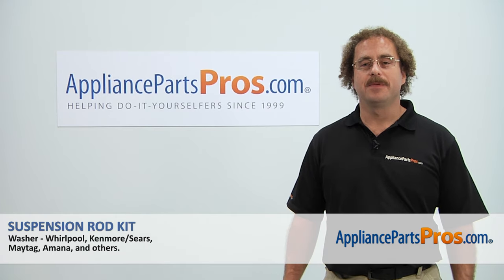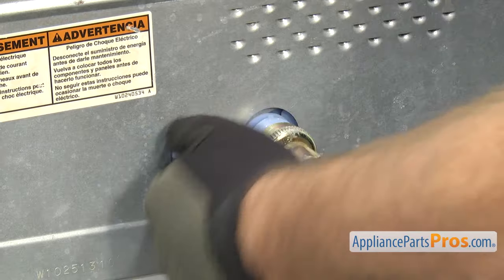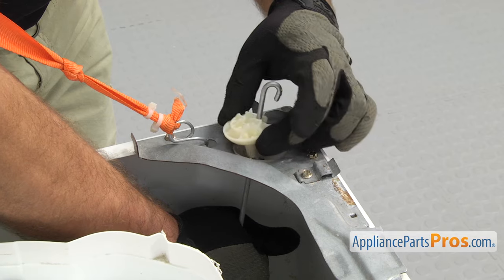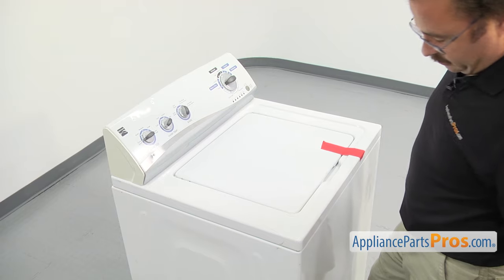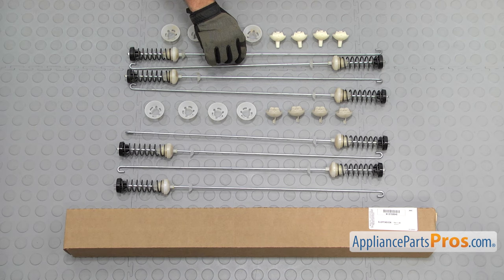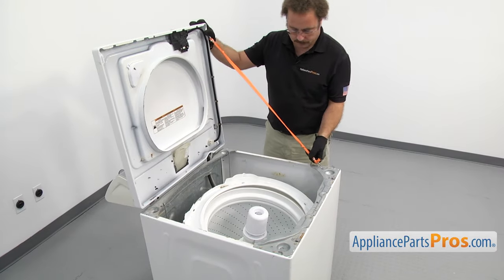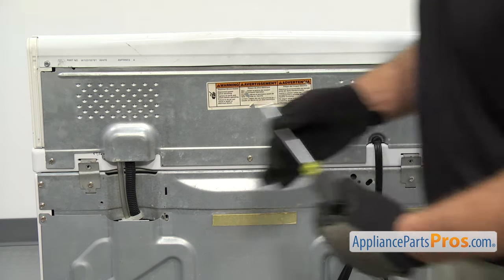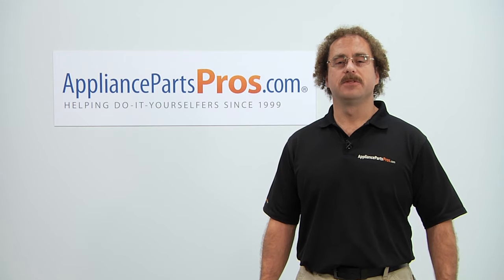How To Replace: Whirlpool/KitchenAid/Maytag Washer Suspension Rod Kit W10780048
Symptoms: failed, the washer is going out of balance.

Tools: pliers, 1/4" nut driver, lanyard.

This Whirlpool/KitchenAid/Maytag made Washer Suspension Rod Kit replaces the following older part numbers on Whirlpool, Maytag, KitchenAid, Jenn-Air, Amana, Magic Chef, Admiral, Norge, Roper, Sears, and Kenmore Washers: W10349191, W10257087, W10257088, W10349193, W10748952, W10821948.